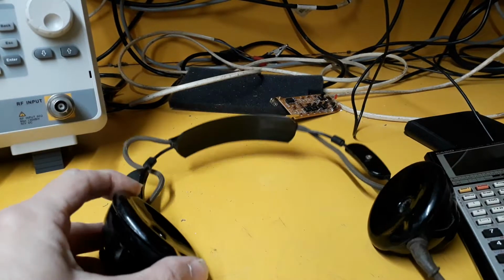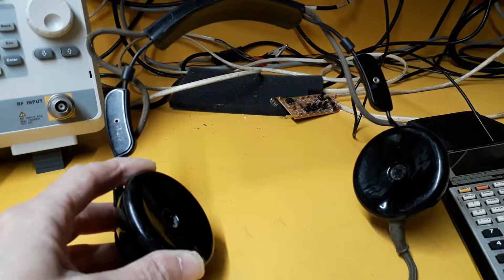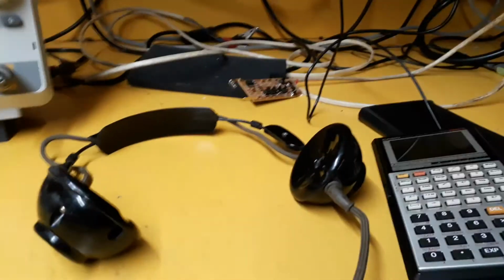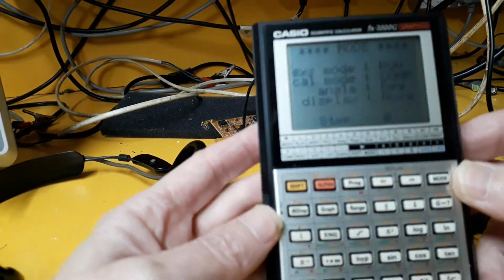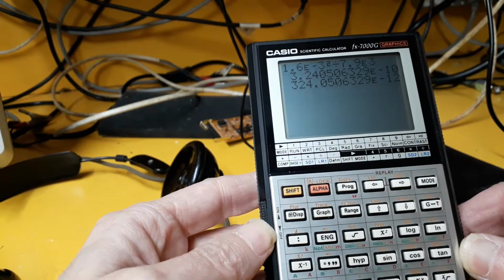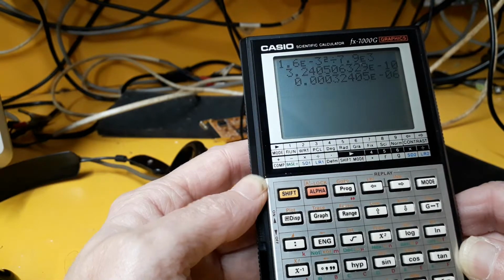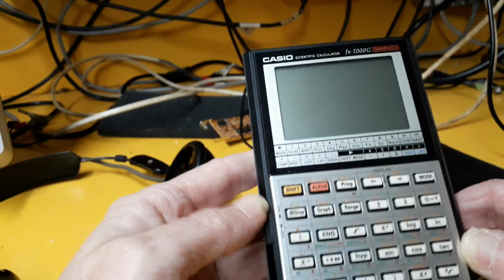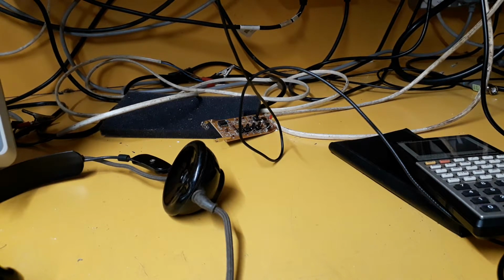Testing headphone sensitivity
Measuring and calculating the lowest level signal I can hear on high impedance headphones